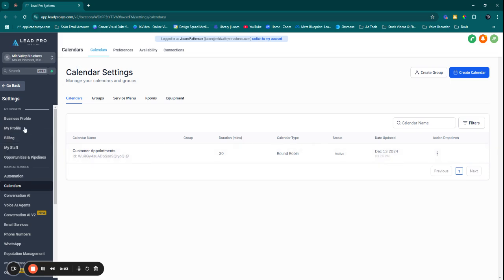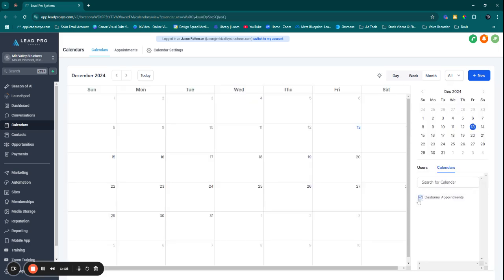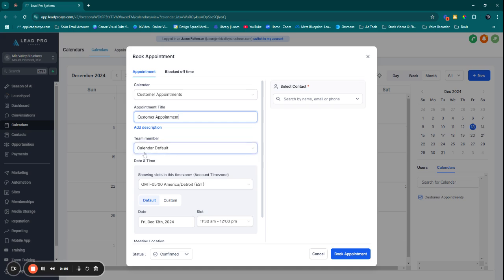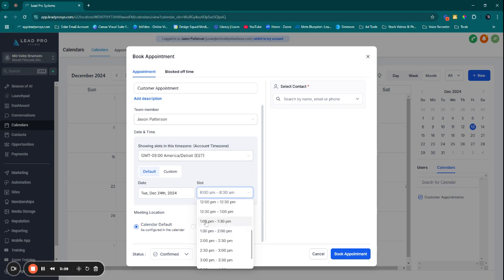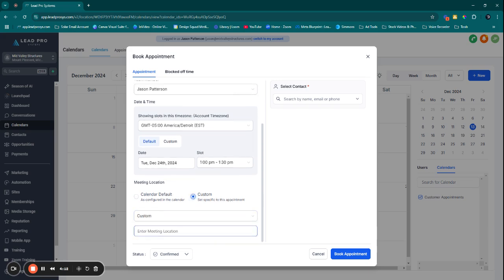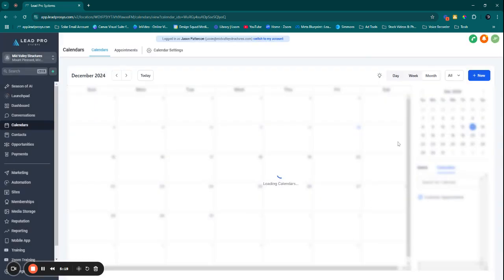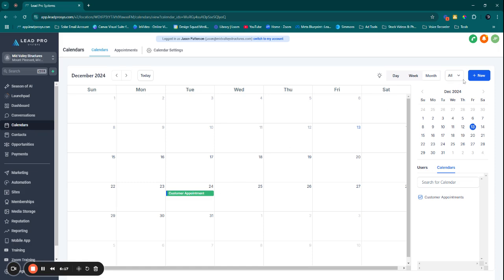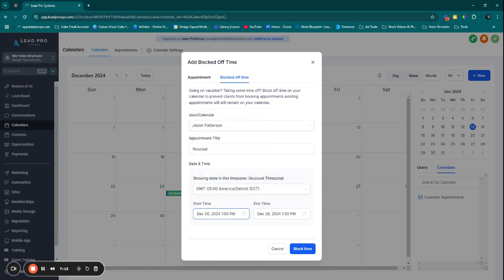How to book an appointment on Calandar- Lead Pro Systems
How to book an appointment with customer on calandar in Lead Pro Systems.

More trainings can be found at@morriscrm